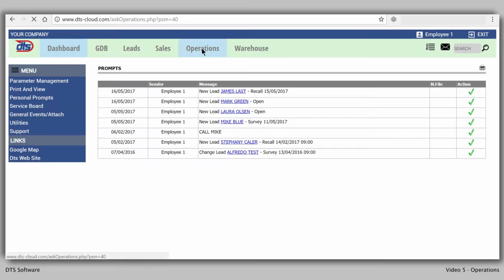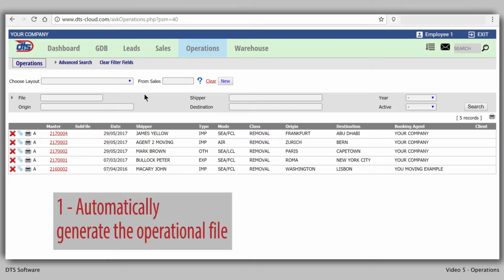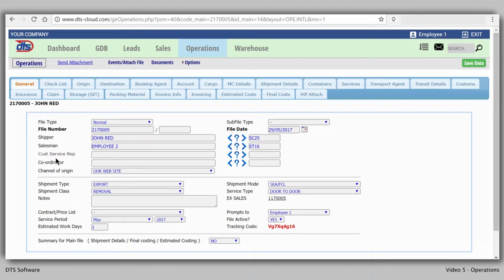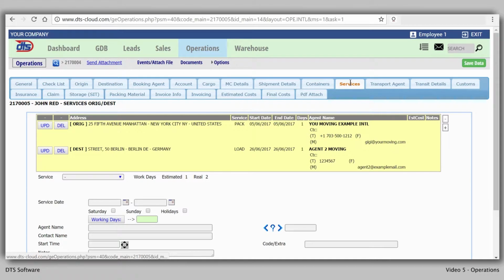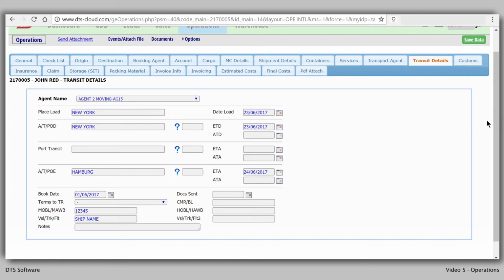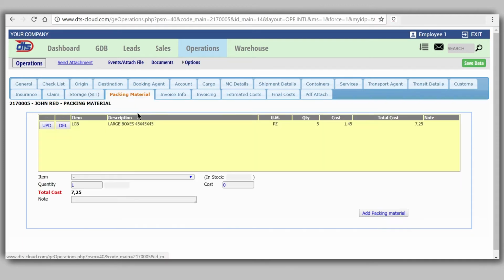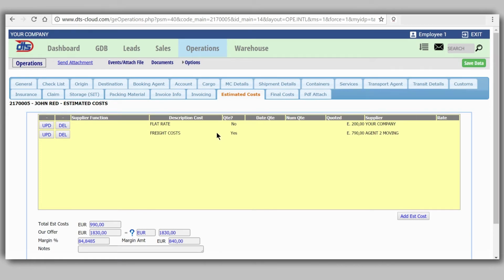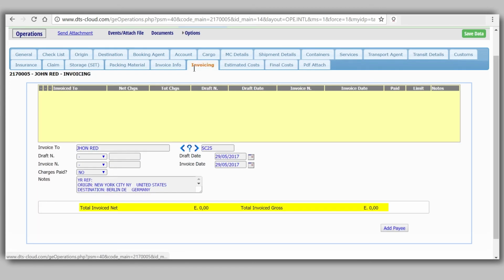DTS Tutorial 5 - Operations file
This tutorial 2 shows the DTS Operations File Management and what features and information you can view.

DTS is a management software for moving businesses. DTS manages every aspect of a mover’s job: preparing estimates, managing operating practices, checking costs, planning services and resources, stock management and business administration through accurate statistics.